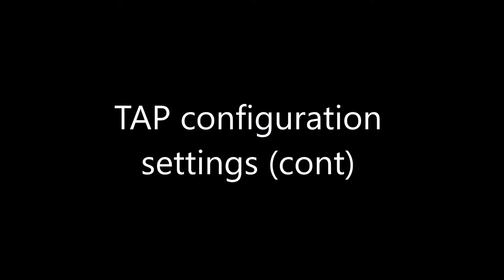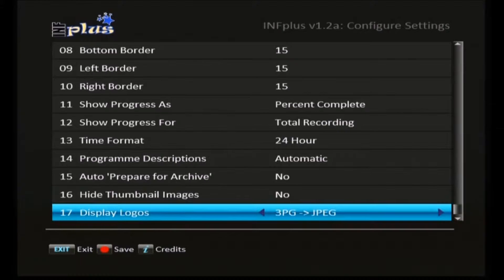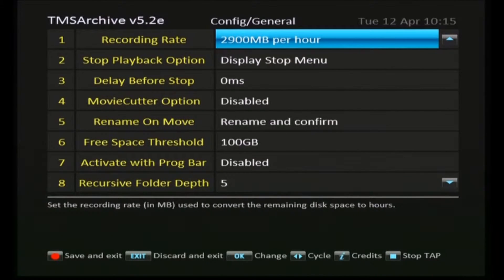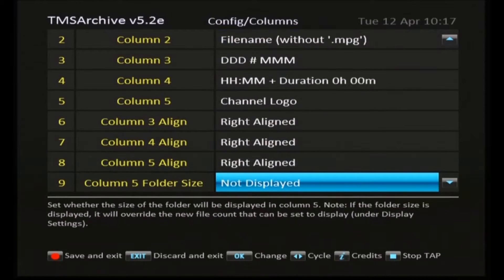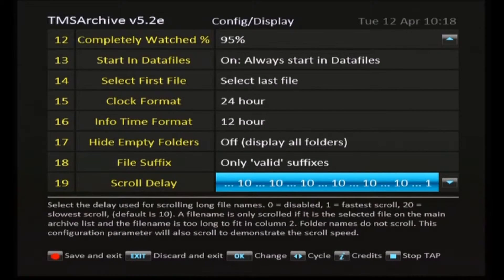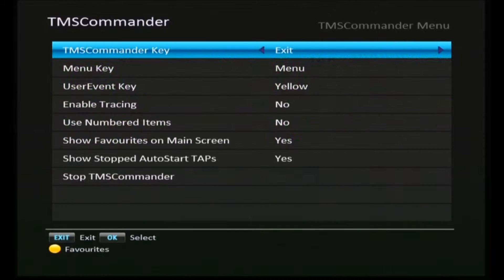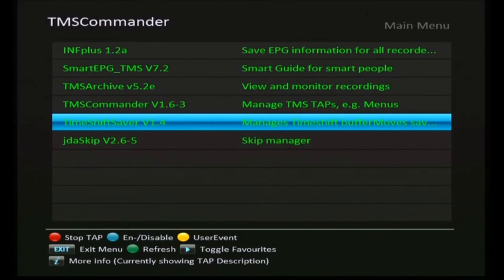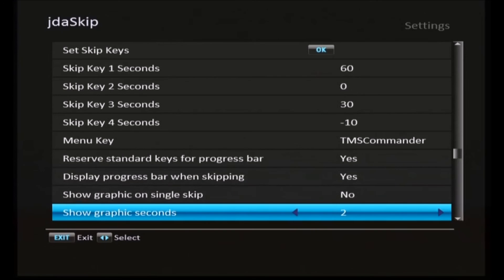Topfield TMS Setup 8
Topics covered:
Configuration of TAPs
- INF Plus
- TMSArchive
- TMSCommander
- TimeShiftSaver
- jdaSkip